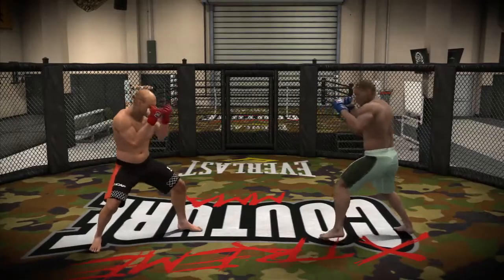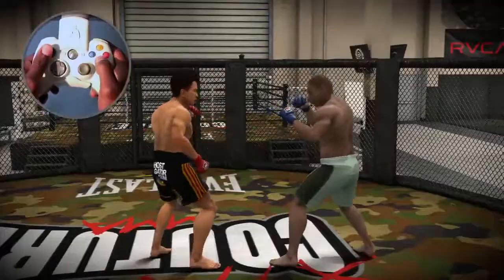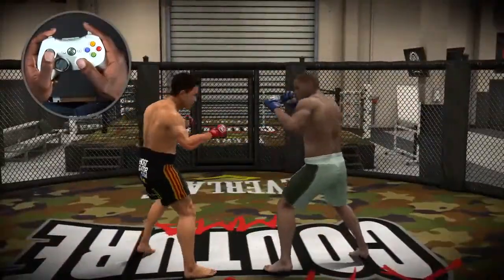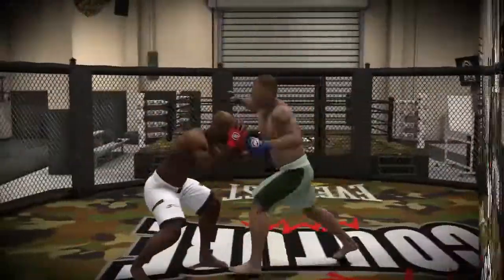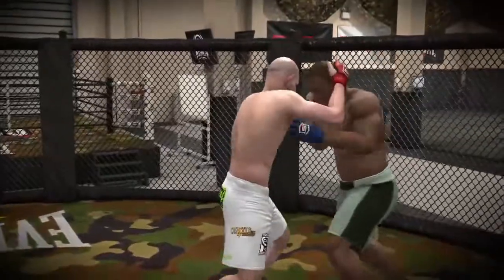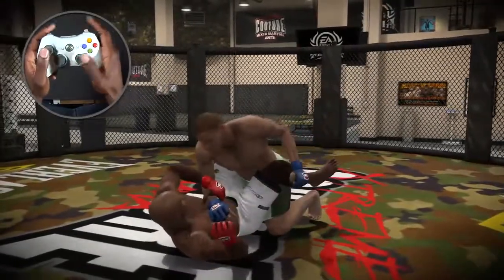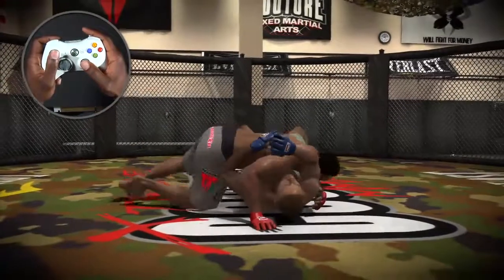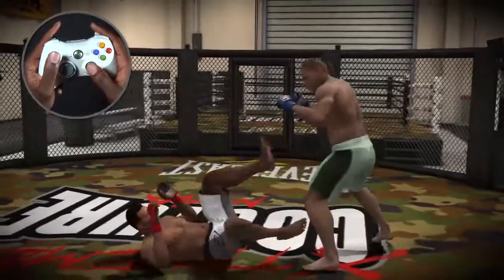EA SPORTS MMA Classic Steuerung Xbox 360 - Trailer HD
Das neue Video zu EA SPORTS MMA zeigt dir, wie du am besten mit der Xbox 360 Steuerung in den Kampf gehst und wie du welche Tricks anwenden kannst.